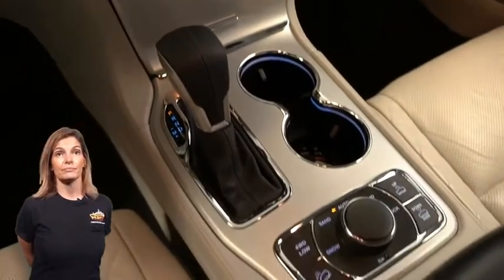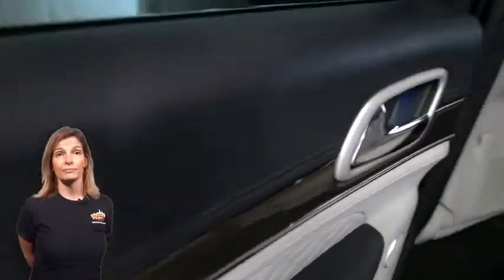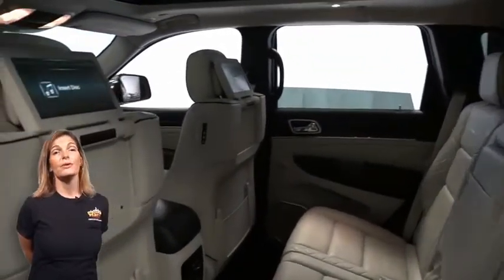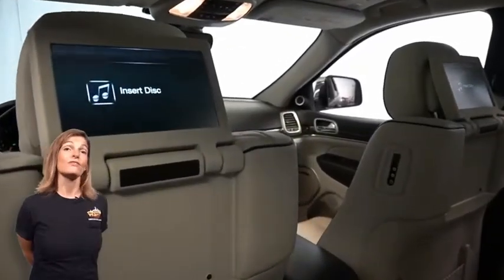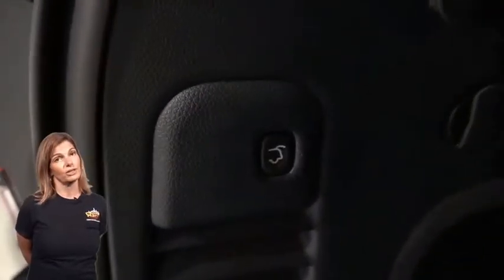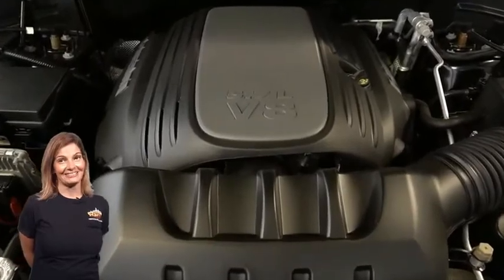2019 Jeep Grand Cherokee 3199A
2019 Jeep Grand Cherokee Summit

5133 W Irving Park Rd

JEEP CERTIFIED!! 7 YEAR-100,000 MILE WARRANTY!! STILL UNDER FACTORY BUMPER TO BUMPER AND POWERTRAIN WARRANTY!! ONE OWNER!! ACCIDENT FREE CARFAX REPORT!! 8.4 INCH TOUCH SCREEN DISPLAY!! BACK UP CAMERA!! BLIND SPOT MONITORING!! HEATED STEERING WHEEL!! HEATED SEATS!! VENTILATED FRONT SEATS!! HEATED SECOND ROW SEATS!! DUAL-PANE PANORAMIC SUNROOF!! PREMIUM LEGUNA LEATHER SEATS!! QUADRA-LIFT AIR SUSPENSION!! SELEC-TERRAIN SYSTEM!! FULL SPEED FORWARD COLLISION WARNING PLUS!! APPLE CARPLAY!! GOOGLE ANDROID AUTO!! SIRIUSXM RADIO!! 19 SPEAKERS WITH HIGH PERFORMANCE AUDIO!! 4G LTE WIFI HOTSPOT!! INTERIOR METAL PACKAGE!! 20 INCH FULLY POLISHED ALUMINUM WHEELS!! POWER LIFTGATE!! POWER LOCKS!! POWER WINDOWS!! brbrFCA US Certified Pre-Owned Details:brbr  * Limited Warranty: 3 Month/3,000 Mile (whichever comes first) after new car warranty expires or from certified purchase datebr  * Vehicle Historybr  * Warranty Deductible: $100br  * Transferable Warrantybr  * Includes First Day Rental, Car Rental Allowance, and Trip Interruption Benefitsbr  * Powertrain Limited Warranty: 84 Month/100,000 Mile (whichever comes first) from original in-service datebr  * Roadside Assistancebr  * 125 Point Inspection